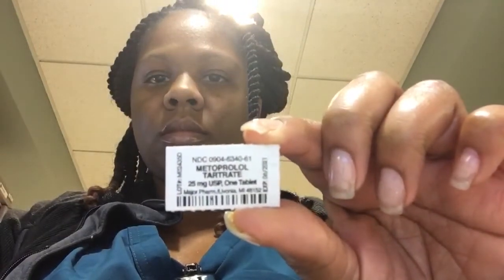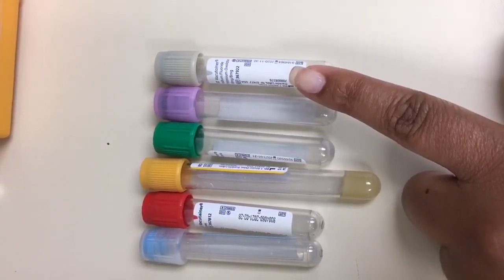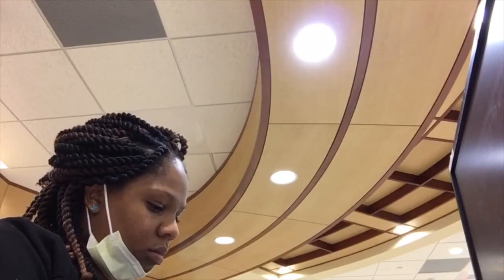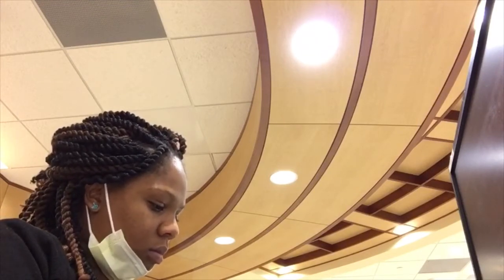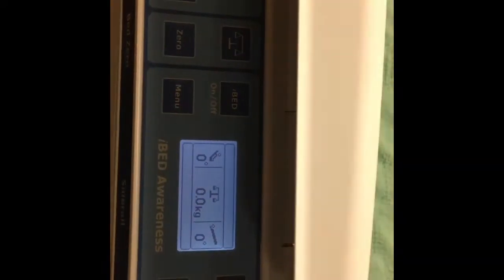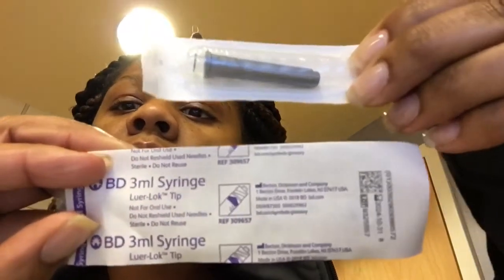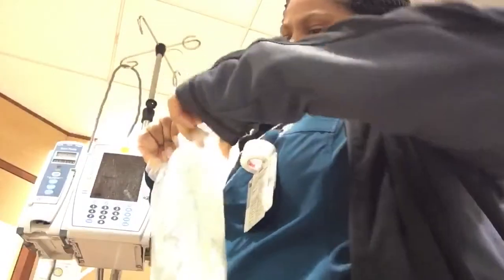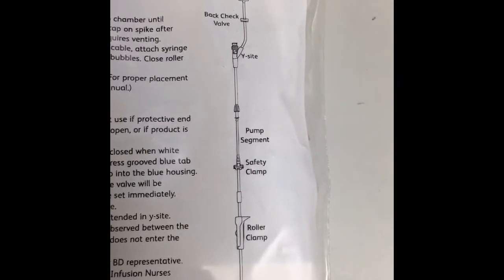12 HOURS OF NIGHT!!!(Come to work with me)*Registered Nurse*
Come along with icurnvus to her workplace for another 12 hour night shift. In this video she’ll be showing “Order of draw”and “Medications” there’s definitely plenty of good nursing tips for those who are interested!